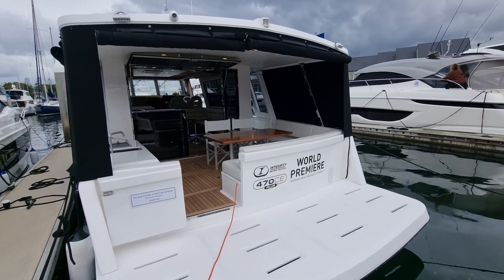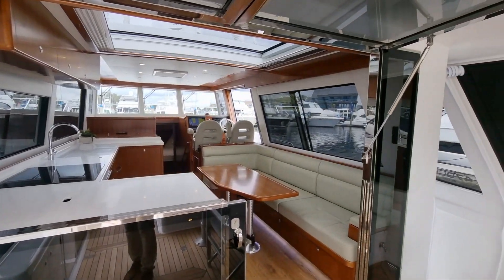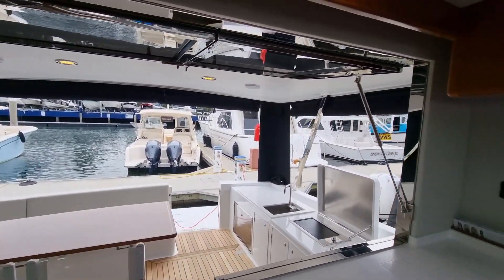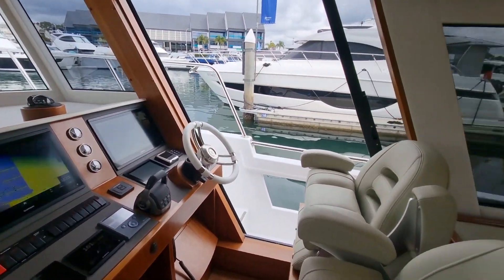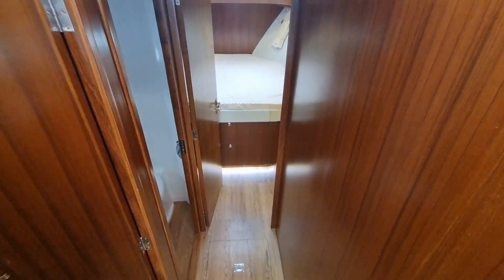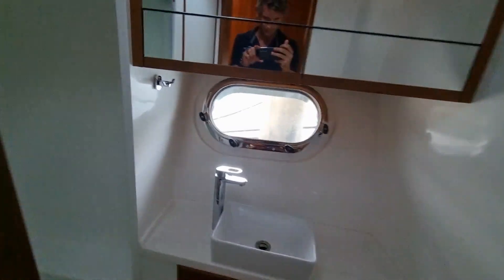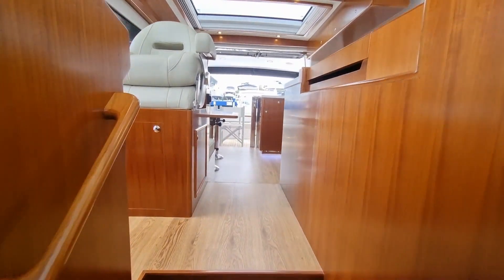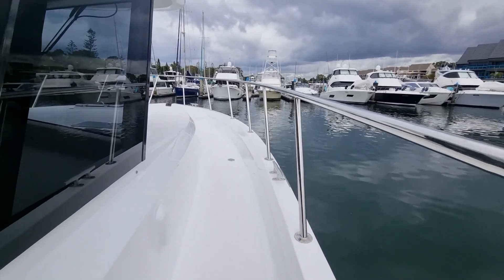Integrity 470CE Plus Video Walkthrough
Introducing the new Integrity 470CE PLUS Coastal Exporer. The new PLUS range represents the next step in the evolution of Integrity's tried and tested motor yacht design, with all the style, safety, comfort and reliability that are hallmarks of Integrity, and now with a whole new pace.

The new Integrity SX PLUS range features the styling enhancements of the popular Integrity SX model with the addition of a higher cruising speed for those seeking greater performance.

The all-new CE or Coastal Express features a new contemporary look and feel to appeal to a new generation of boating families. Both the SX PLUS and CE PLUS range maintain the core Integrity DNA of spacious entertainers' zones, covered cockpit, side walkways for safe, easy access, and now, owners can opt for genuine higher speed cruising. If you're looking for a perfect weekender or an adventurous long-range cruiser, and with a size to suit any boating lifestyle, you're sure to find your fit with Integrity.